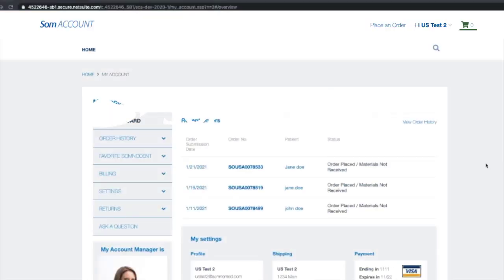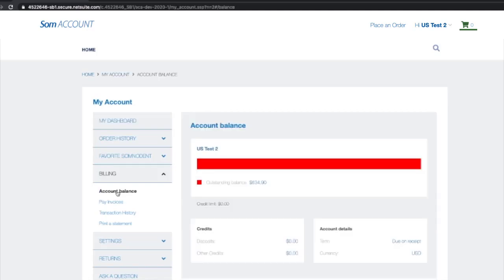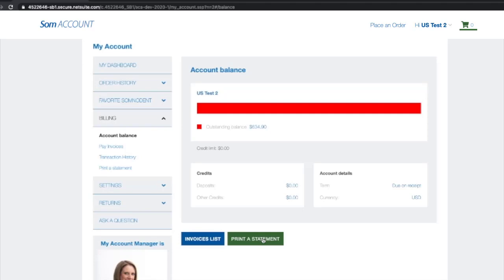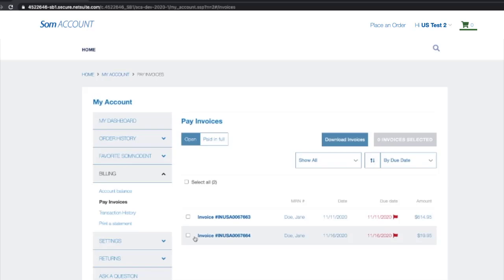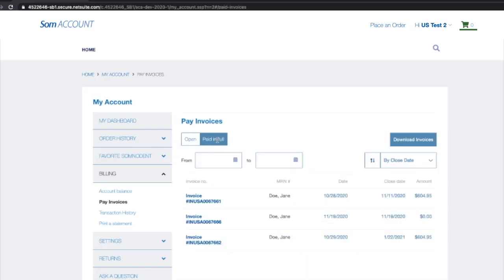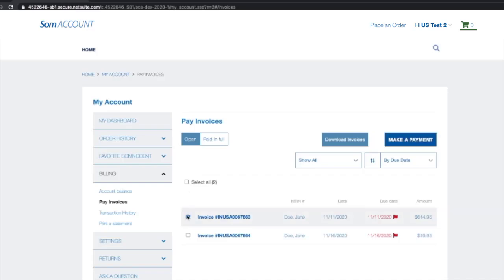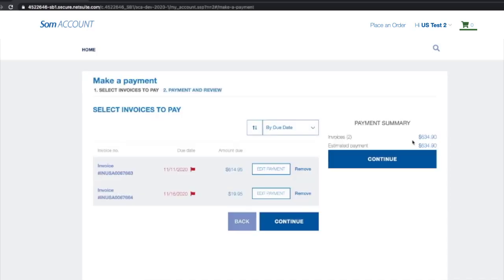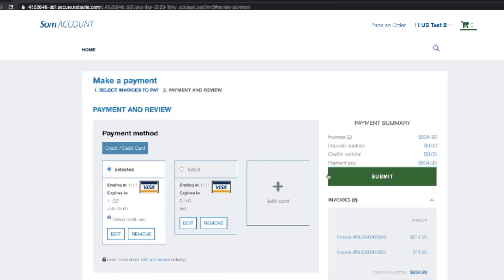SomACCOUNT Checking Your Account Balance And Paying Your Invoices